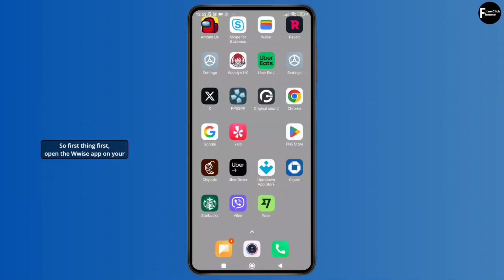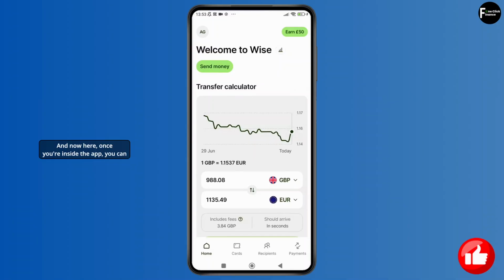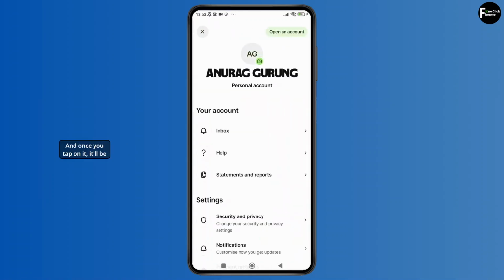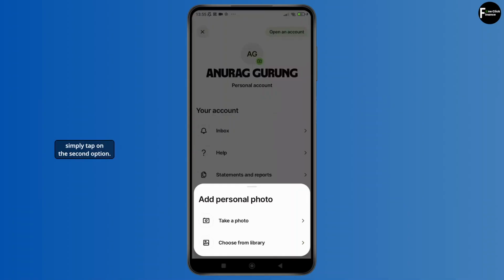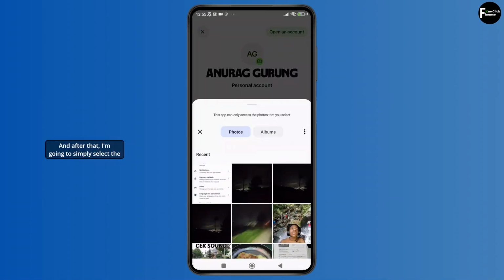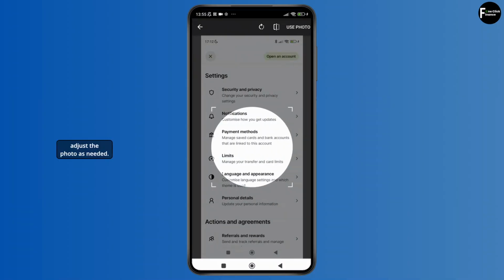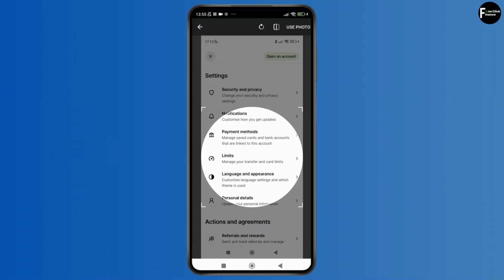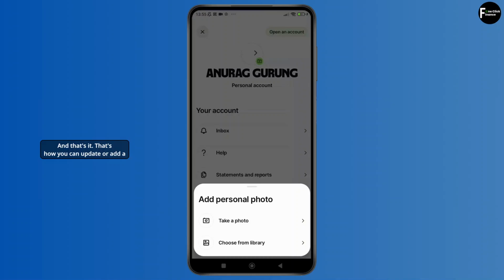How to Add a Profile Picture in your Wise Account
Want to personalize your Wise account by adding a profile picture? This video will guide you through the steps on how to add a profile picture in your Wise account quickly and easily. Whether you're asking, "How do I upload a profile picture on Wise?" or need help with the Wise app settings, this tutorial has you covered. Learn how to upload your photo and make your account more recognizable. Watch now to see how you can add a profile picture in your Wise account today!

Timestamps:
00:00 How to Add a Profile Picture in your Wise Account
00:06 How Do I Upload a Profile Picture on Wise?